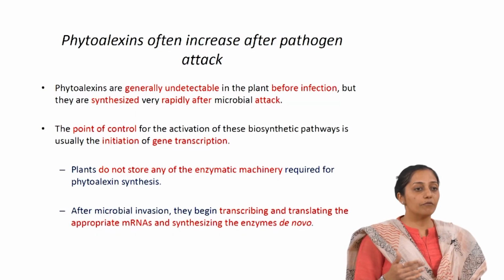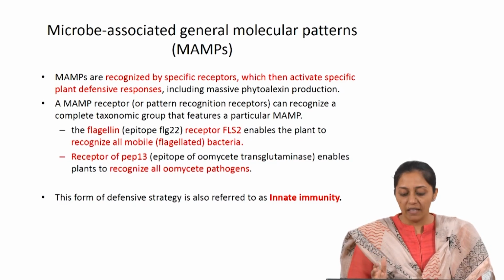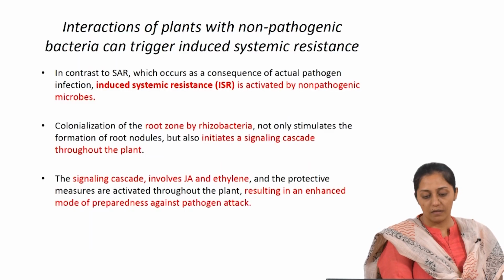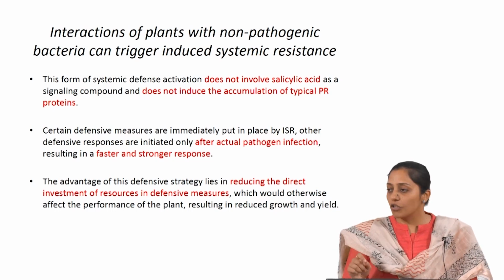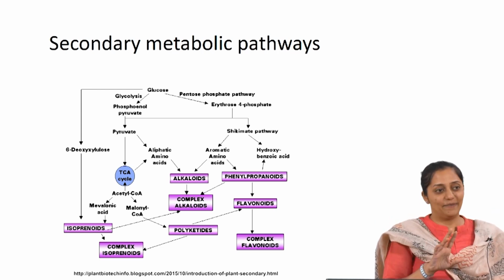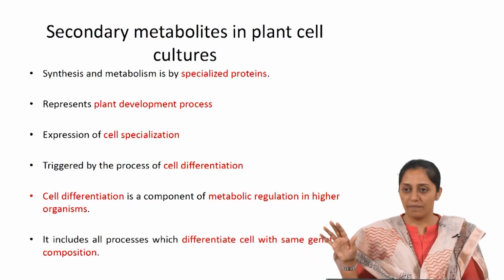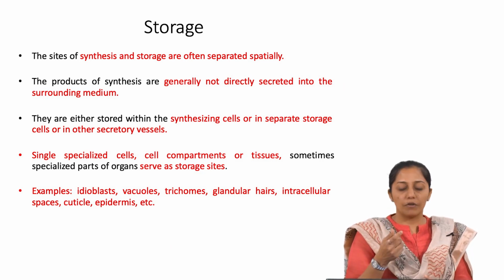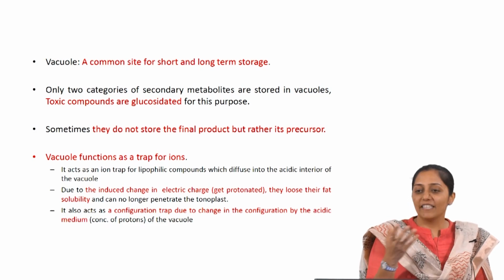Secondary Metabolism in Plant Cells - Part 3